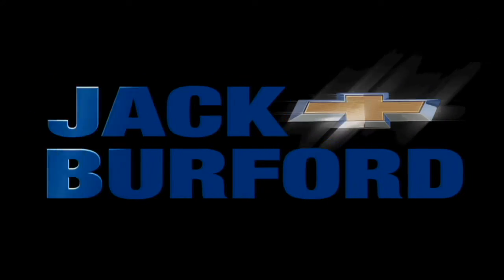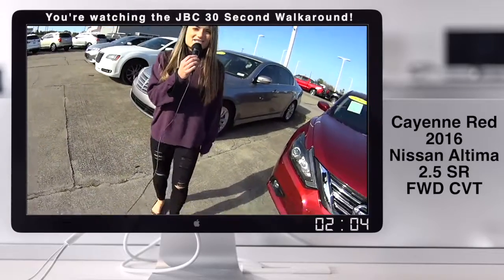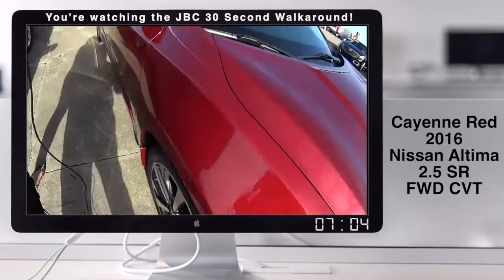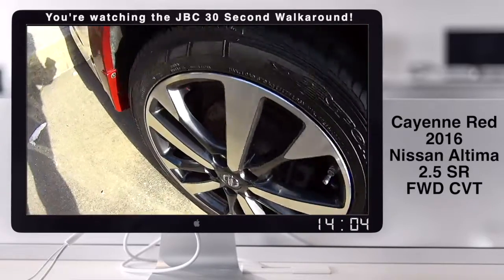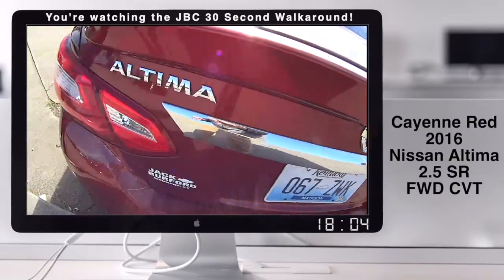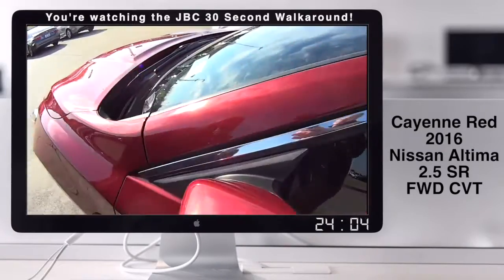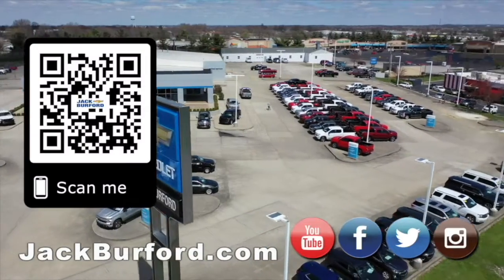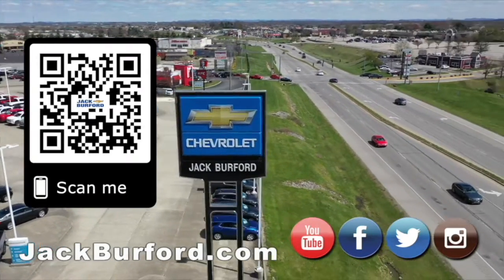She shows you the walkaround of an Altima!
2016 Nissan Altima - CLICK for more